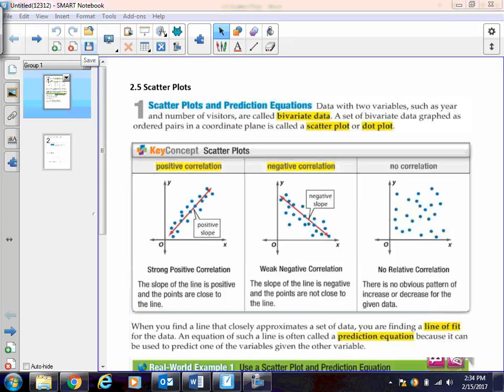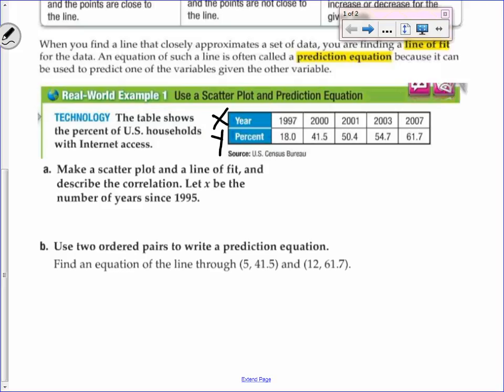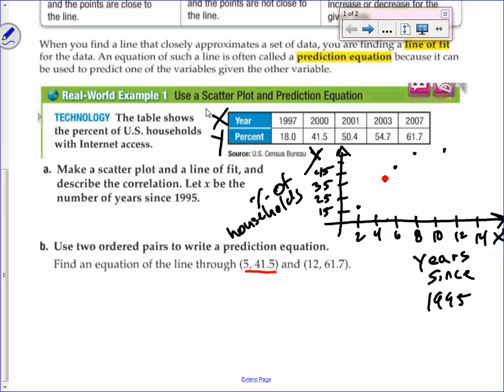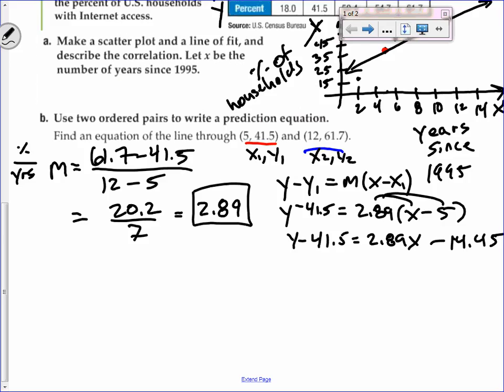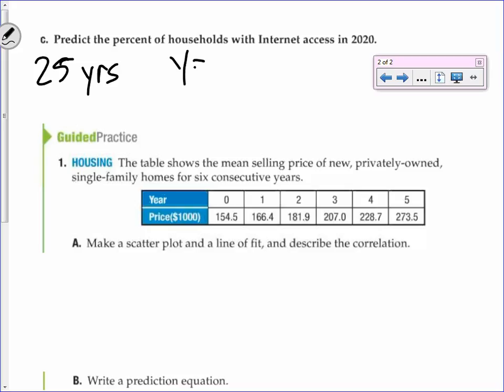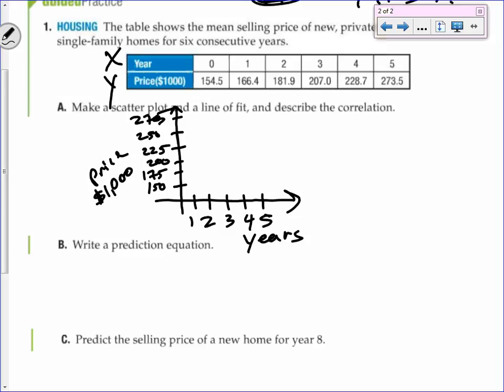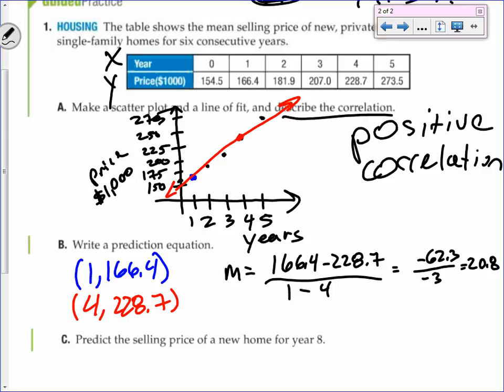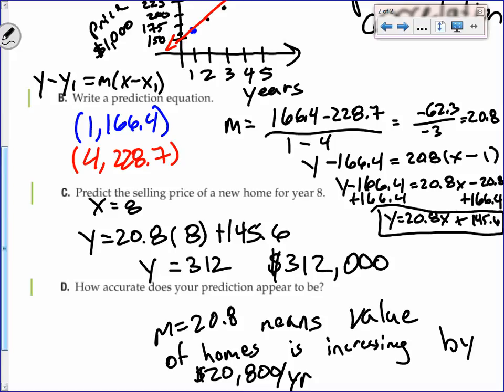2 5 Notes